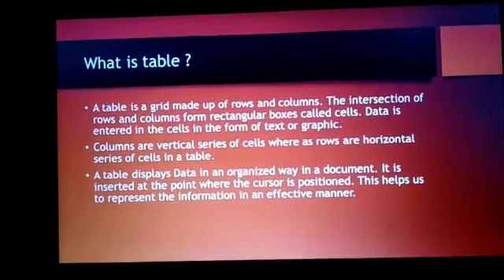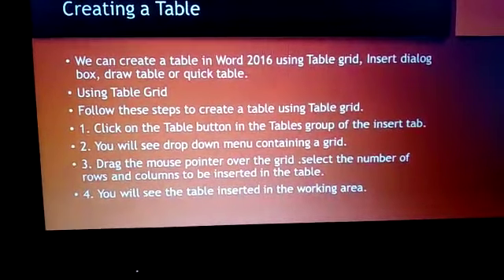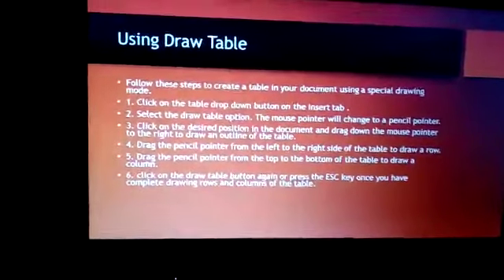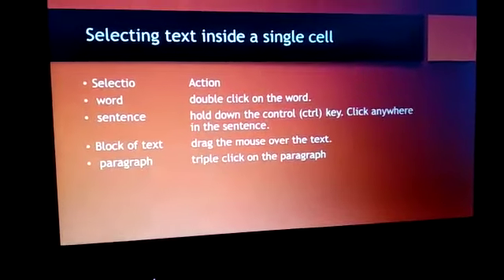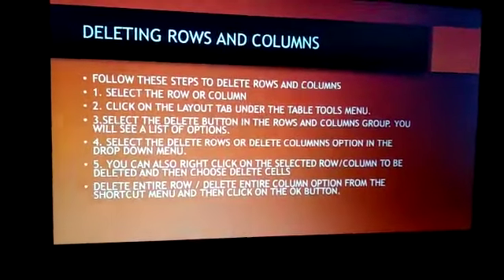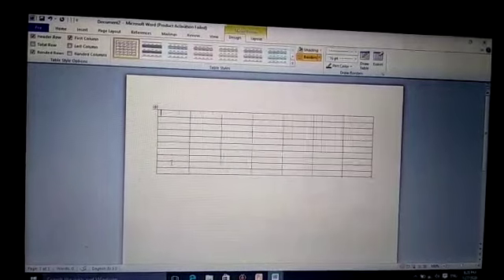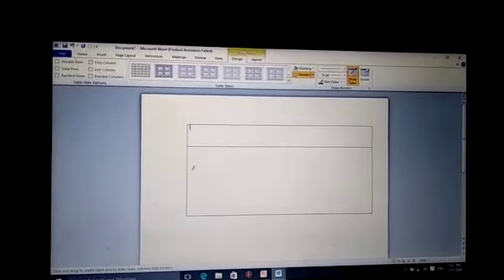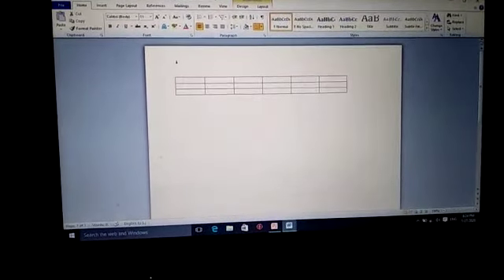Std-vi computer chapter 3 part 1